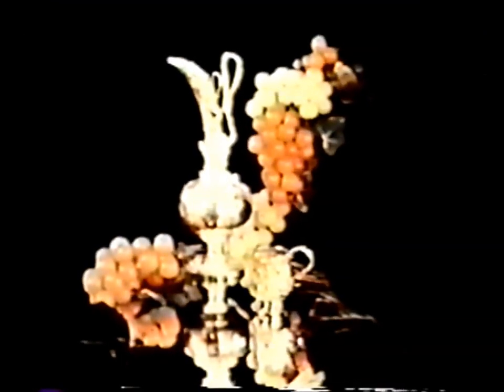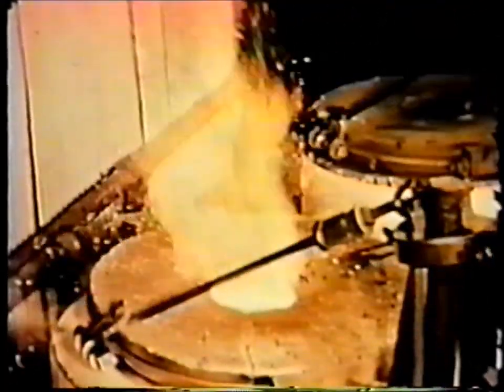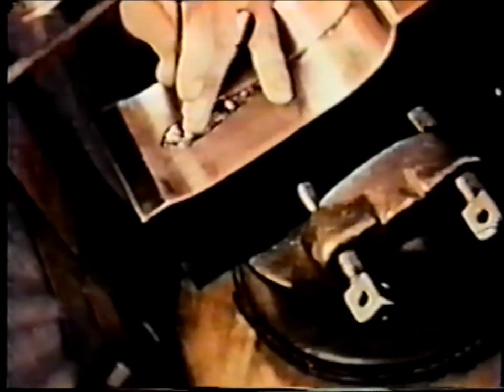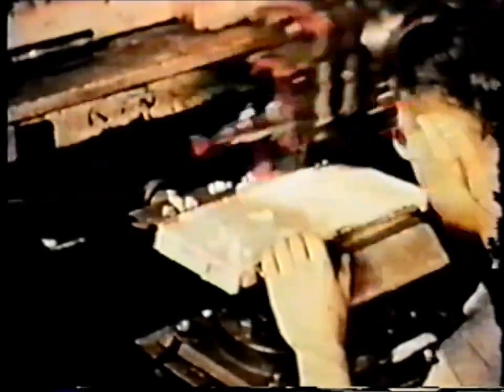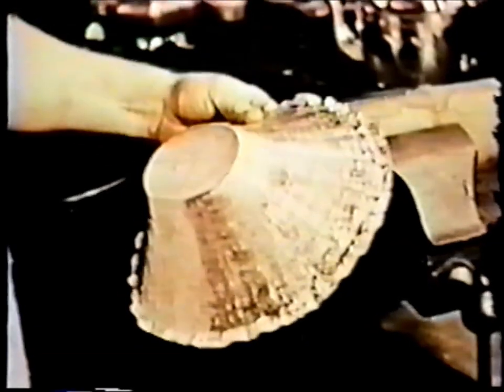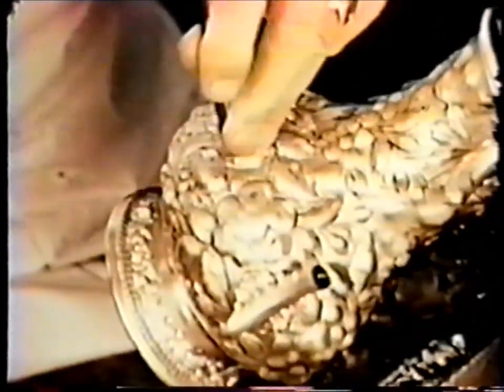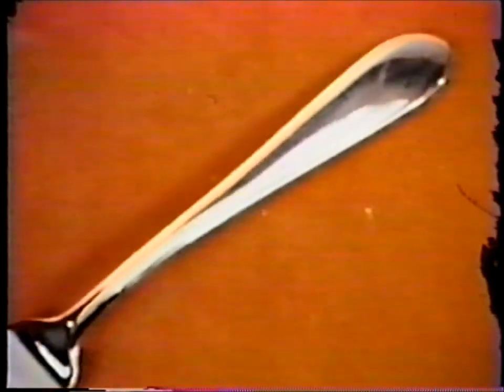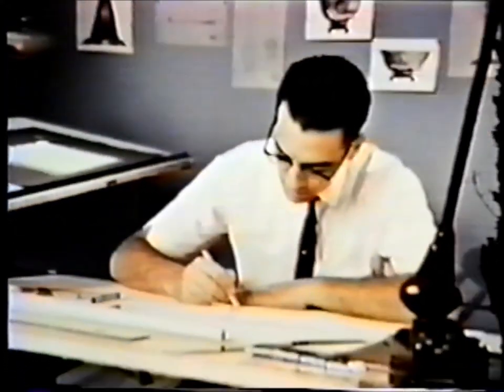Kirk Silver Film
This is a video of the Kirk Silver Company in Baltimore, MD USA. Though very old and not very clear, it's fascinating just the same.